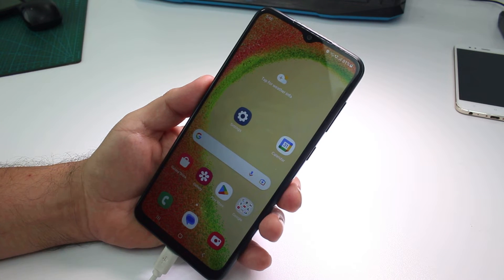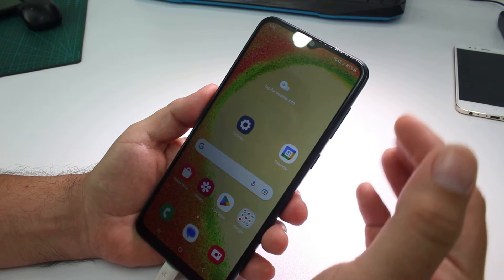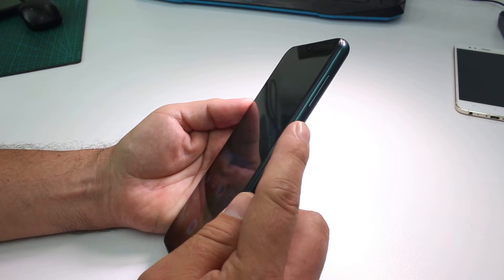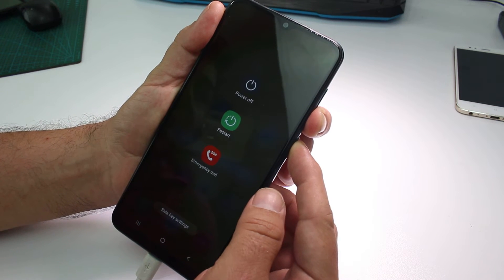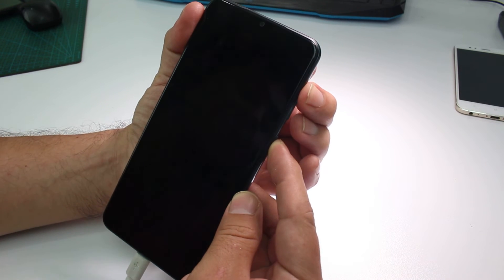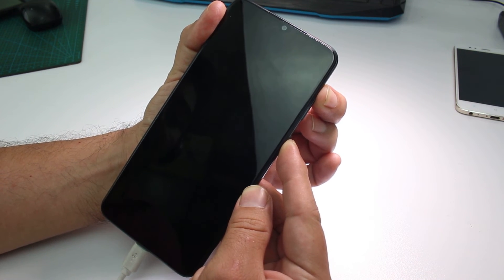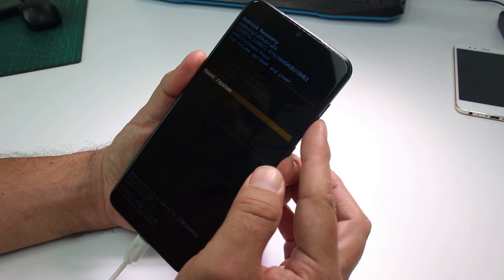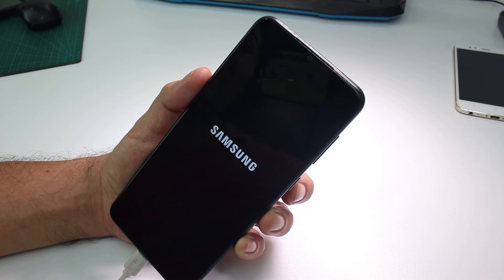How to Enable Recovery Mode in Samsung Galaxy A06, A04 Galaxy A05 A05s A06 Recovery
How to Enable Recovery Mode in Samsung Galaxy A06, A04 Galaxy A05 How do I boot my Samsung into recovery mode? Where is recovery mode on Samsung Galaxy A04 Galaxy A05?